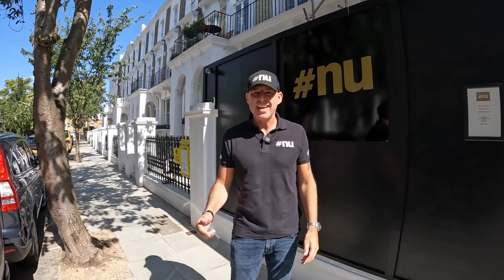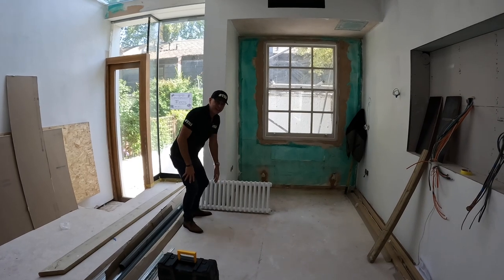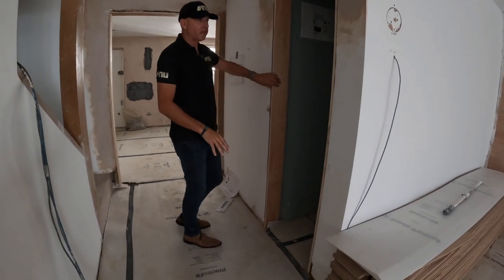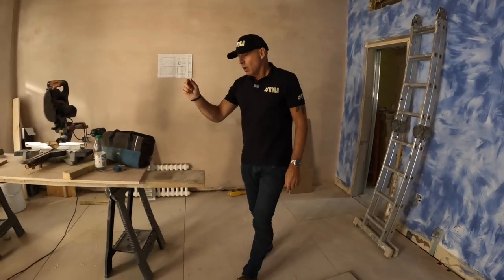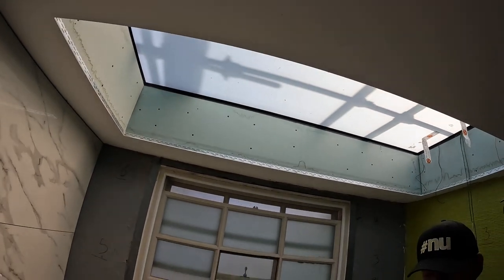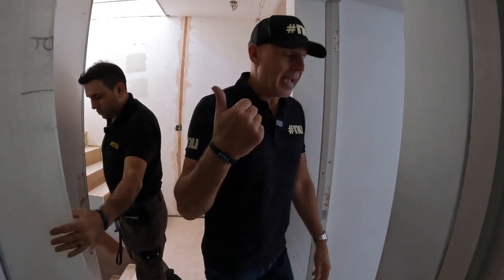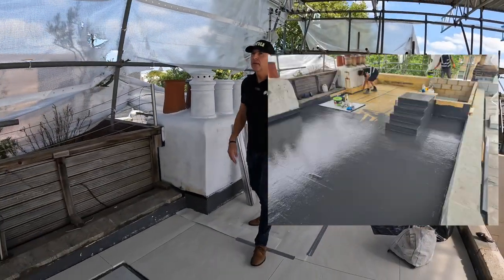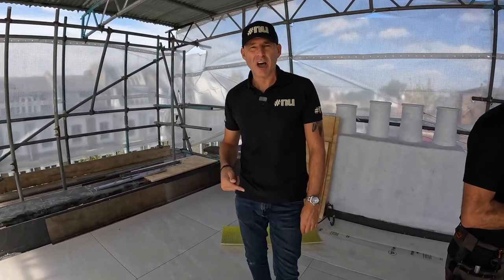£1.2m Chelsea Renovation Project Update | August 2024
£1.2m Chelsea Renovation Project Update | August 2023

£1.2m Chelsea Renovation Project Update | Full Refurbishment Journey! 🏡

Join us on this exciting journey as we take you through the remarkable transformation of this stunning Chelsea residence. Over the past 7 months, our dedicated team has been hard at work, breathing new life into every corner of this remarkable space.

From the very beginning, this project has evolved and grown beyond expectations. Our original scope of work was just the tip of the iceberg, and we're thrilled to share the incredible progress with you. One of the major highlights has been the meticulous levelling of all floors and ceilings, ensuring a seamless and polished finish throughout the home.

But that's just the beginning! We've also crafted and installed exquisite bespoke handrails adorned with elegant iron spindles, adding a touch of timeless sophistication to the space. As part of our commitment to safety and modern living, we've completed a total rewiring of the property, setting the stage for advanced technology integration and seamless living.

One of the most exciting additions to this project is the introduction of new wet underfloor heating. Say goodbye to chilly days – now, every step you take will be met with cosy warmth and comfort. And let's not forget the artistry of plastering that has taken place, creating sleek and flawless surfaces that are a canvas for future design elements.

As we continue to pour our passion and expertise into this project, we invite you to be a part of the journey.

Thank you for your ongoing support, and we can't wait to unveil the final result – a harmonious blend of contemporary luxury and classic charm. 💫🔨🏠

NU,Nick Jeffries,luxury home remodel,luxury home renovation,luxury house remodel,luxury home makeover,luxury house renovation,design and build construction company,planning a construction project,how to run a construction project,construction business owner,construction business advice,Prime Chelsea Refurbishment Project,Chelsea property renovation,design and build services London,Chelsea Renovation Project Update | Full Refurbishment Journey